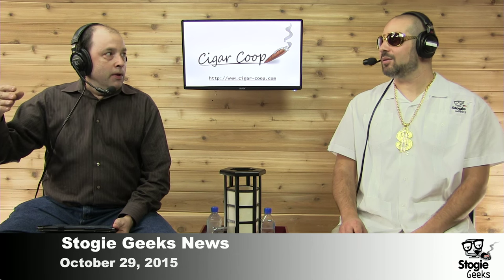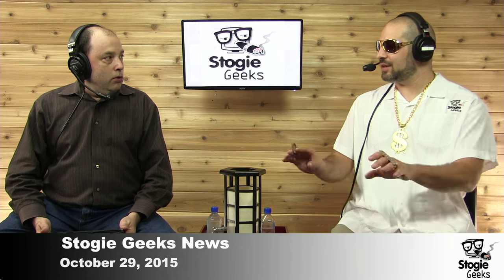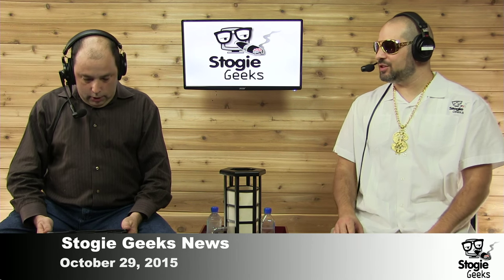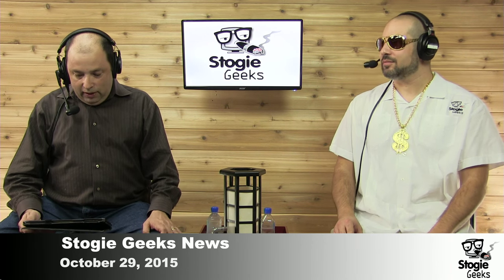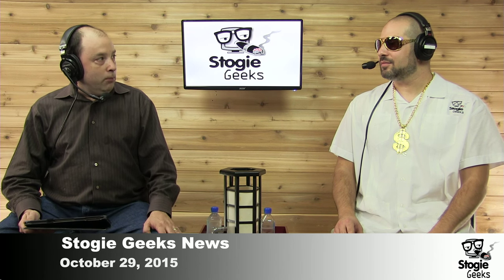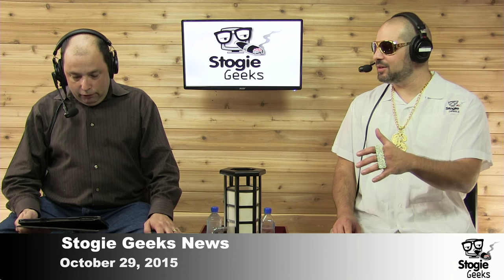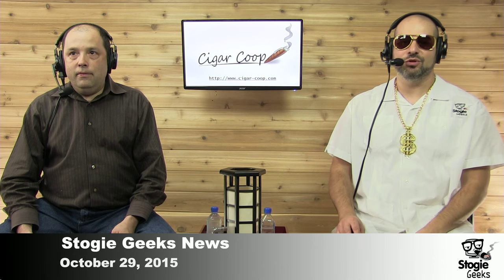Stogie Geeks News - October 29, 2015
This week on Stogie Geeks News, Paul and Will preview their costumes for the 4 year anniversary show. In the world of cigars, Will brings us up to speed on The Davidoff Zodiac series. Will also teases latest cigar in The Griffins series, which is only available in Europe.